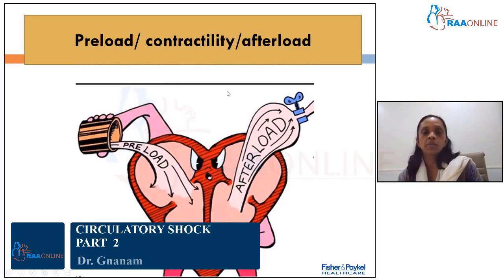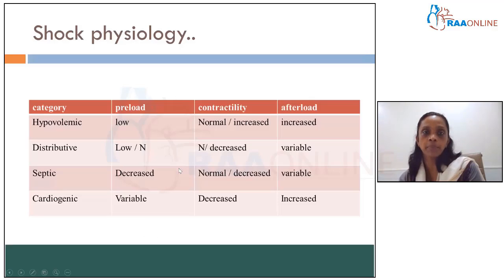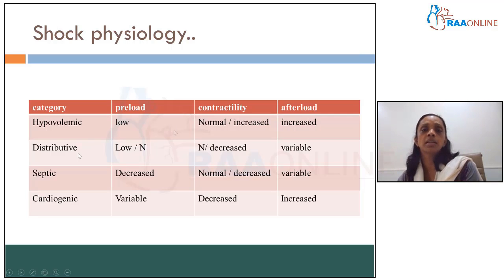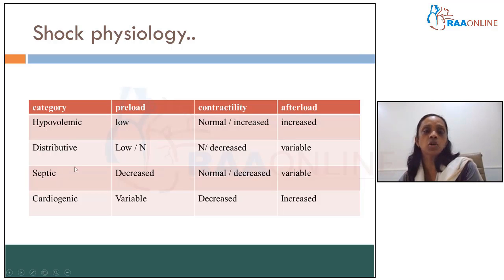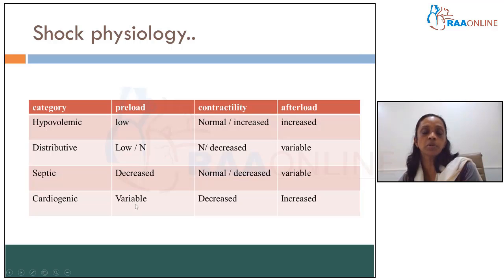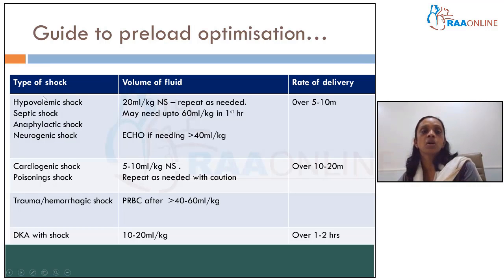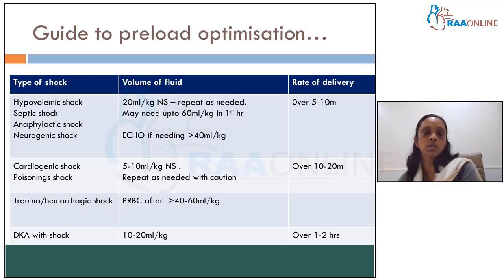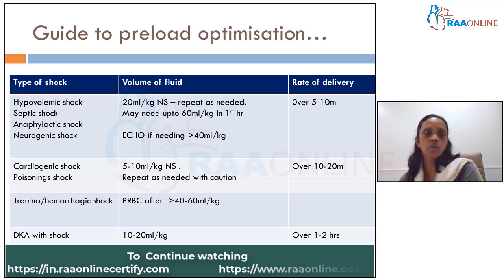Circulatory Shock II